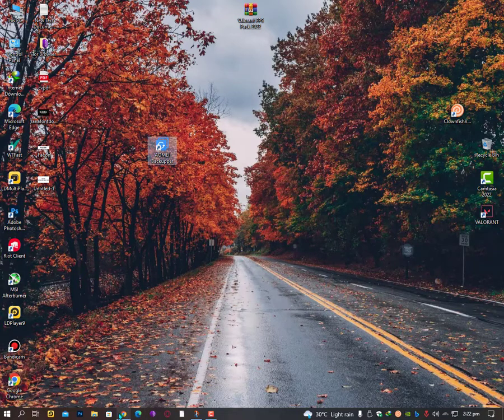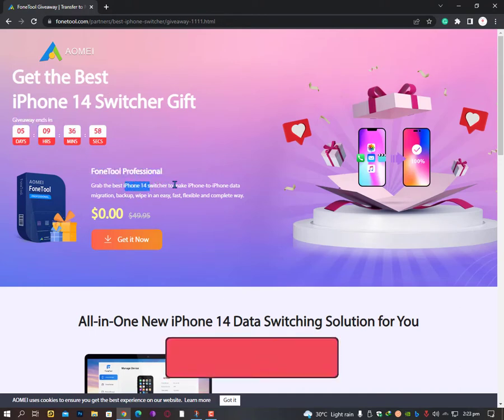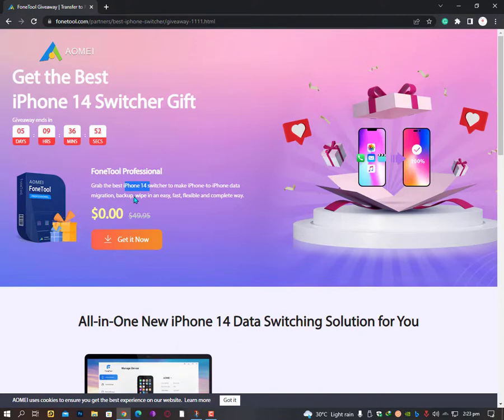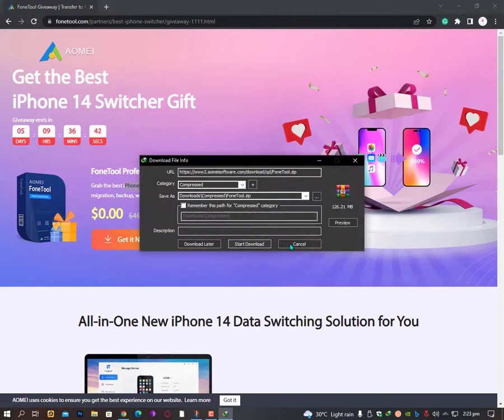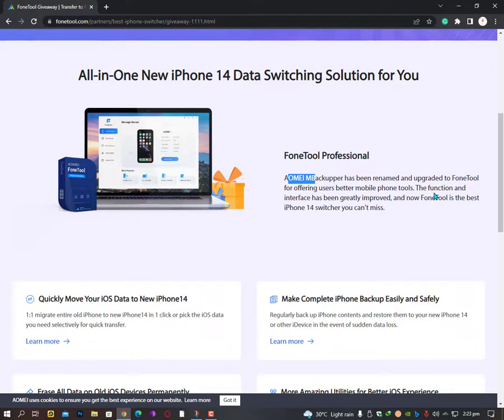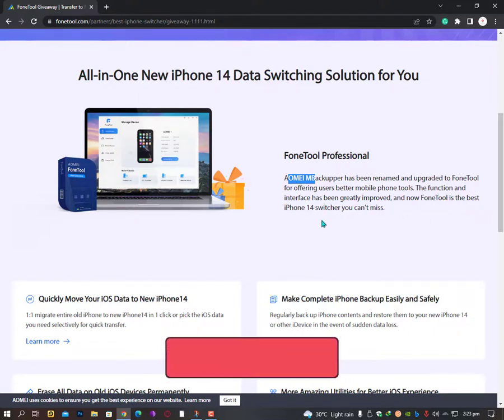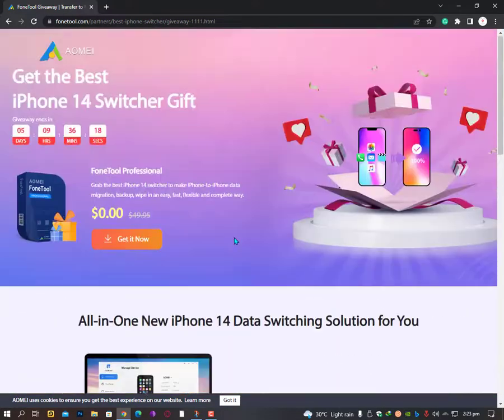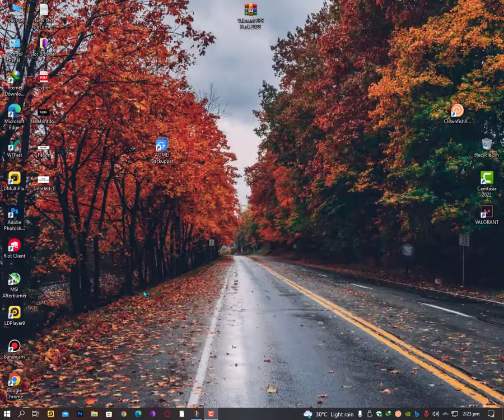All-in-One New iPhone 14 Data Switching Solution for You (FoneTool BackUpper Giveaway)!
Get the Best iPhone 14 Switcher Gift, FoneTool Professional
Grab the best iPhone 14 switcher to make iPhone-to-iPhone data migration, backup, wipe in an easy, fast, flexible and complete way.

FoneTool Professional
AOMEI MBackupper has been renamed and upgraded to FoneTool for offering users better mobile phone tools. The function and interface has been greatly improved, and now FoneTool is the best iPhone 14 switcher you can't miss.

• Much More Features are available get it right now